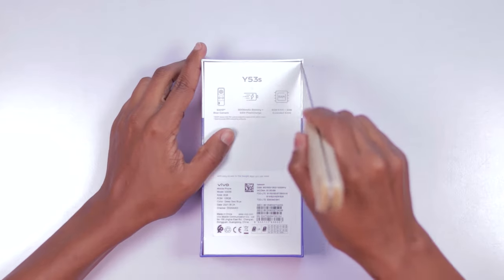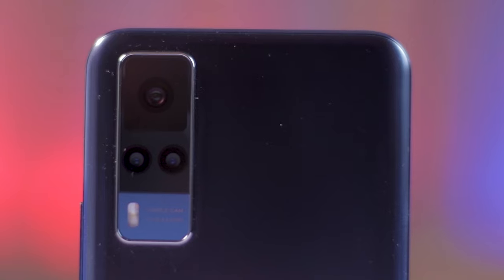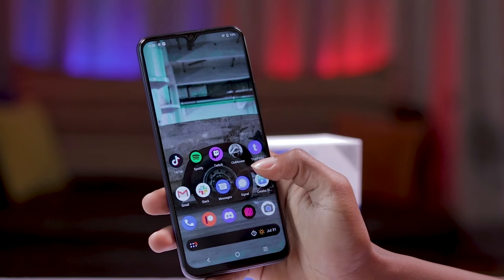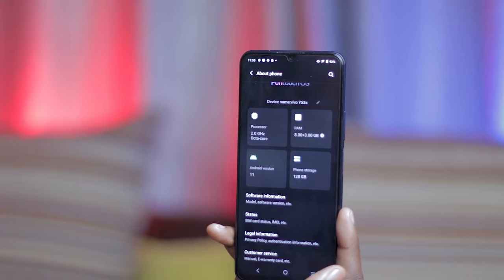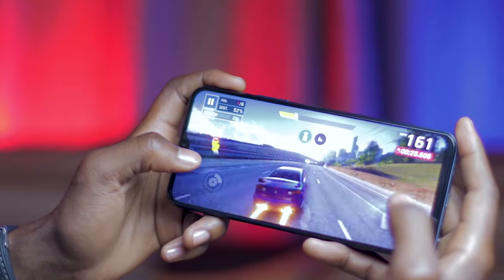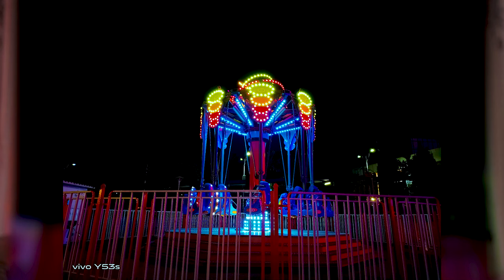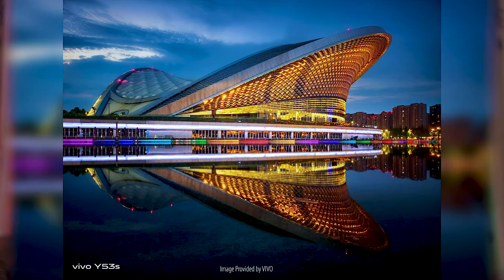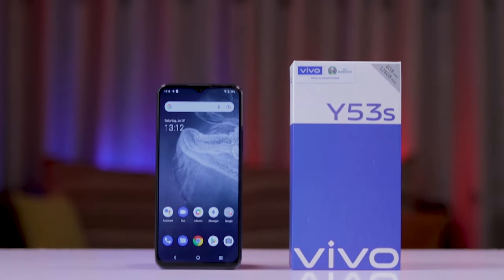vivo Y53s Unboxing and Review: Solid Performer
vivo has been around the country for some years now churning out devices for both the high end, midrange, and budget segments. The latest device to hit the Kenyan market is the Vivo Y53s.

• 6.58" 1080p screen
• 64MP triple main camera setup
• 8GB RAM & 128GB onboard storage
• 5000mAh battery
• 33W Flashcharge

vivo Y53s goes for Ksh 27,999 and is available online[Jumia] and in retail stores countrywide.